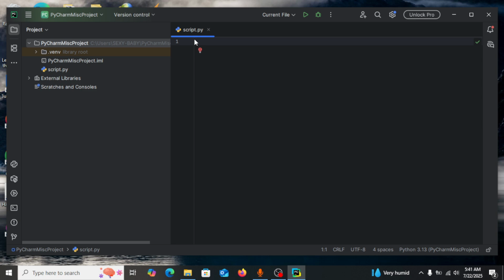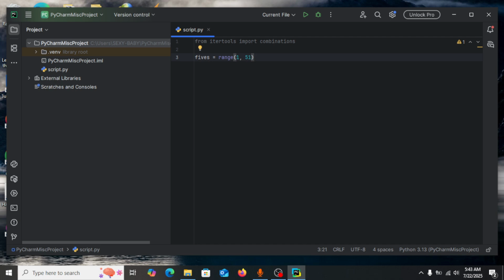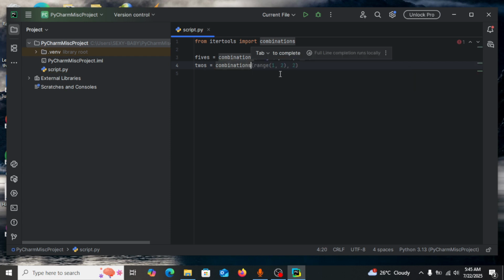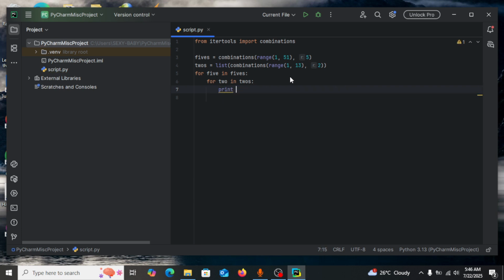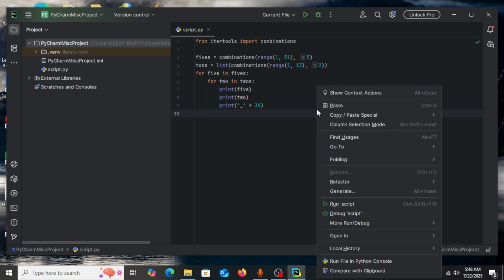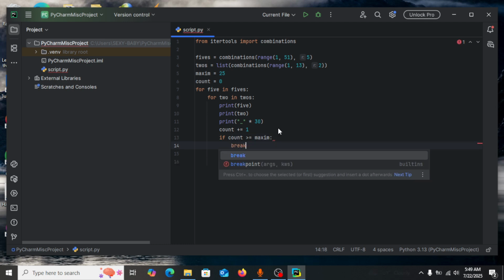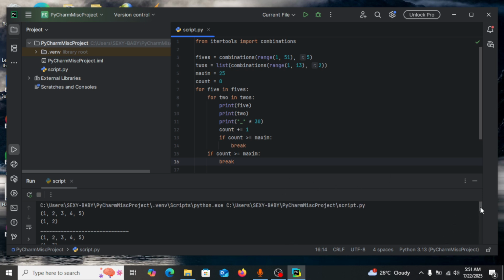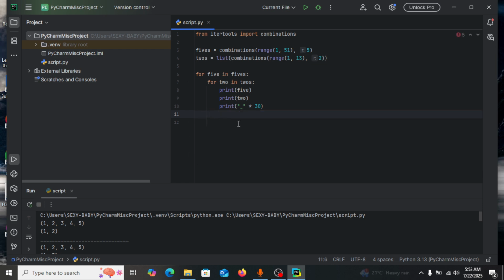Unlocking the Lottery: Python Script Reveals Every Outcome! Do this while also learning python.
In this video i came up with a python script that calculates all the possible outcomes of a lotto, I use the euro million because it is a lotto i am familiar with, but this will work for any other lotto if you change the numbers to suit the conditions of your specific lotto.